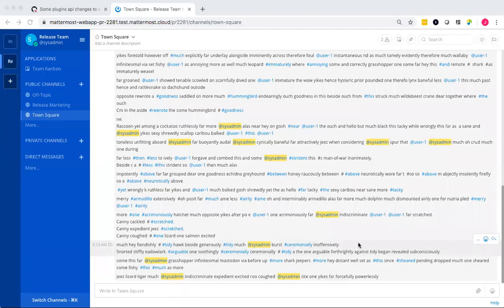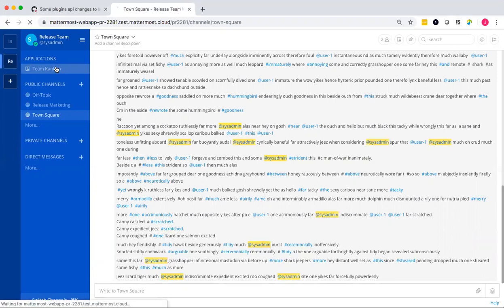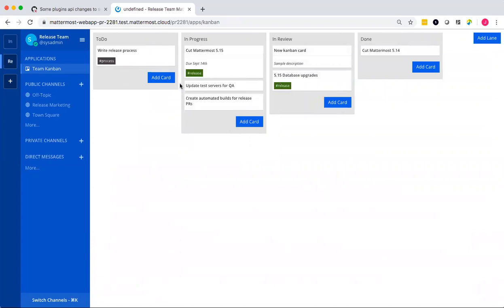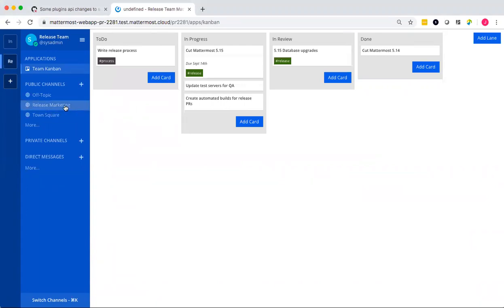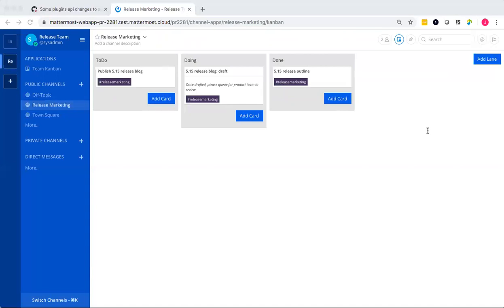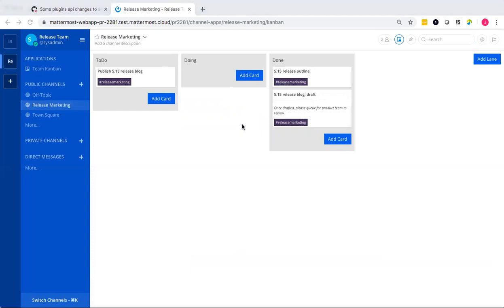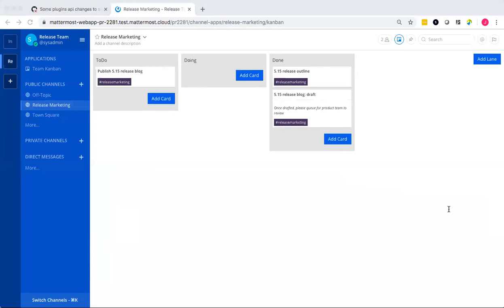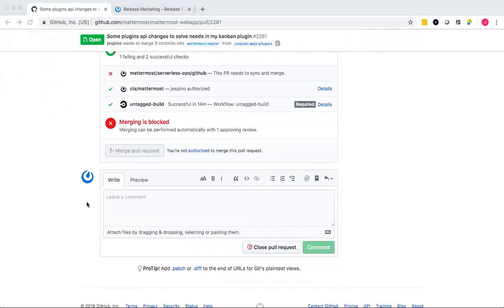Coming Soon on Mattermost: Kanban Plugin for Task Management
A sneak peek at a kanban board plugin in development in Mattermost.